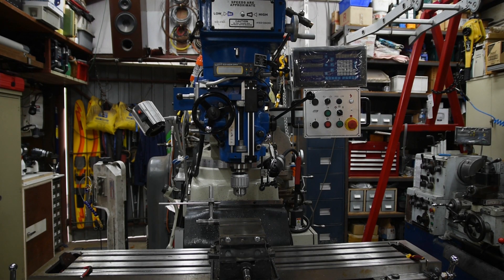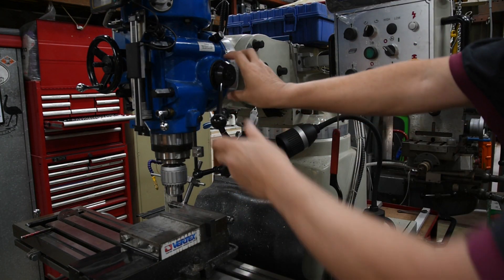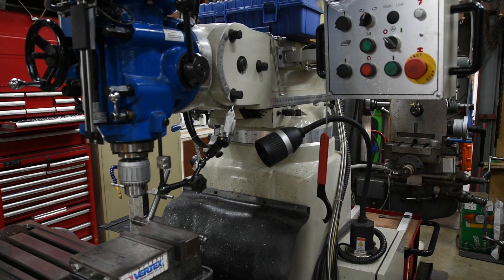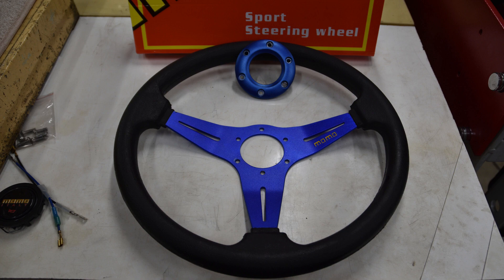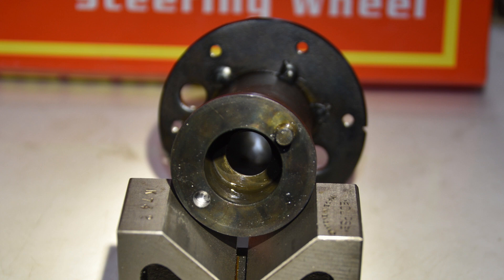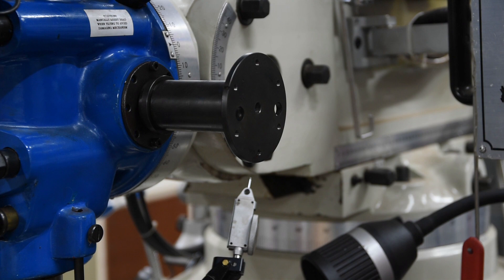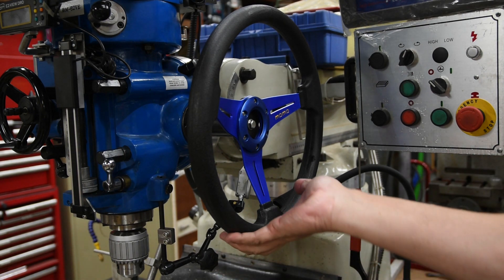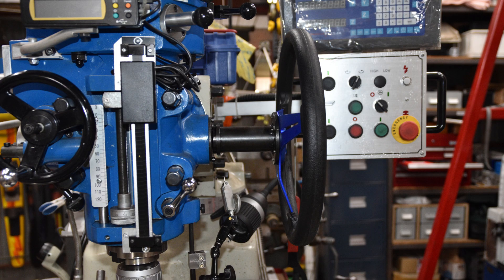Making a quill wheel for my milling machine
This is my first YouTube video and was made using tools to hand - a DSLR camera and the microphone in an old USB webcam. Quality is at the low end of what I'd usually aspire to, but its a start and I hope to get better.

The project is design and construction of an adapter to convert a cheap after market steering wheel into a quill wheel for my turret mill. Apologies for not including any "in progress" pictures but the project was actually completed before I decided to make the video...